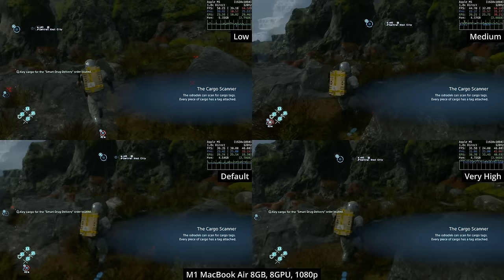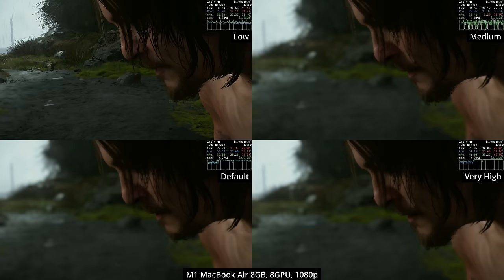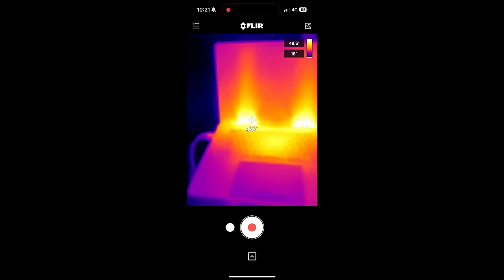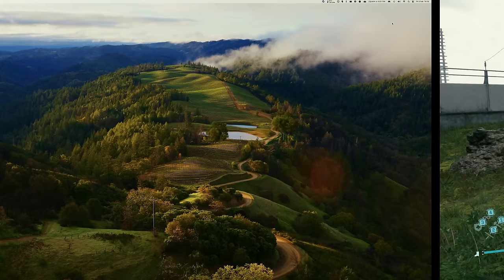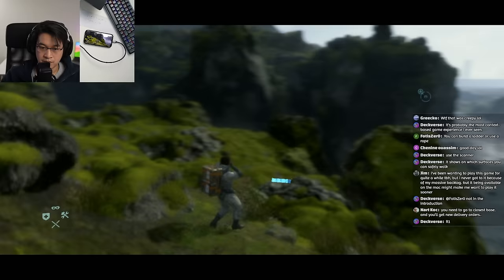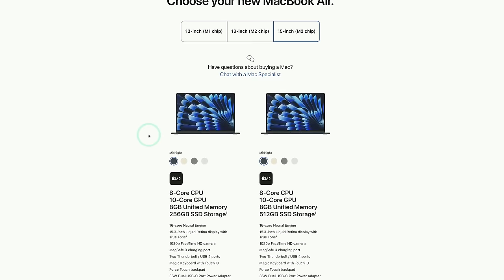Death Stranding on Mac is OUTSTANDING!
Death Stranding being tested on various Apple Silicon Macs and a brief look into the settings and performance and highlgihting some of its main issues.

Big thanks to @macprotips and jfishin_ for their footage of Death Stranding which you can

Timestamps:
00:00 Death Stranding for Mac is one of the best ports ever
00:42 M3 Max 4K
01:44 MetalFX Temporal vs Spatial
02:39 M1 MacBook Air: Low vs Medium vs Default vs Very High
03:30 M2 MacBook Air
04:10 M1 Pro
04:47 M1 Max at 4K
04:54 Temperatures and fans
05:38 HDR
05:56 Ultrawide 21:9 and 16:10 aspect ratios
06:28 Controller support
07:03 Mac App Store issues